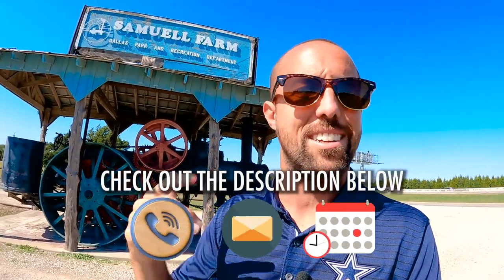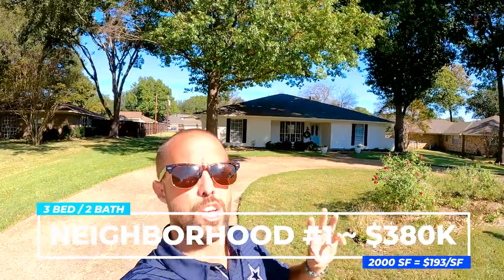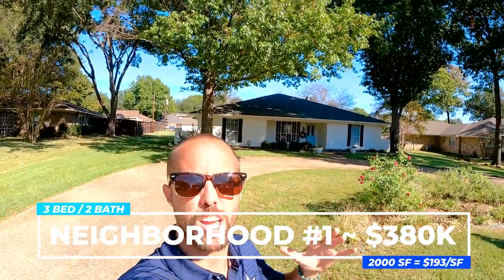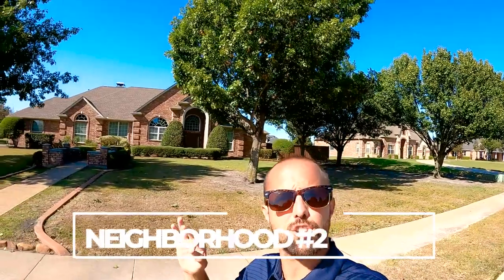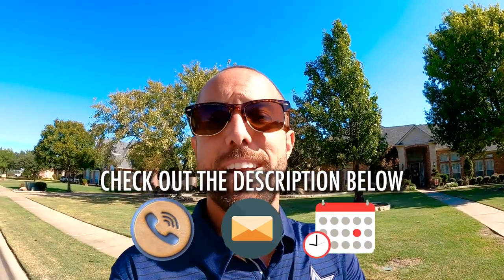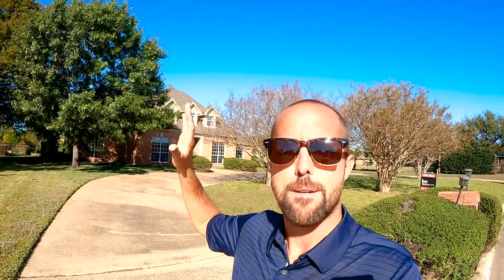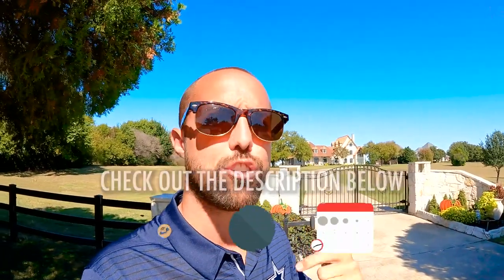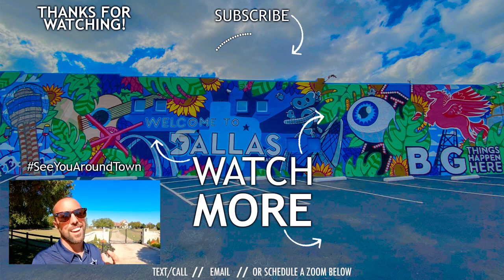Sunnyvale Texas VLOG TOUR | Moving To Best Suburbs In Dallas Texas | Living in Sunnyvale TX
Sunnyvale truly is a great suburb for many reasons... Today we'll show you around some of popular things to do in Sunnyvale, as well as take a stroll through some neighborhoods at some different price points so you can see what you can get for your budget in Sunnyvale Texas.
If you have any questions about making a move to Sunnyvale or any other surrounding suburbs, be sure to reach out!

🚨 ATTENTION REAL ESTATE AGENTS! 🚨
Want help growing your channel? You get all of our training for FREE when you partner with us.

Welcome! If you are looking for the most thorough, deep dive in to all things Dallas TX... this is the channel that helps you do that!
My name is Jimmy Webb Jr, I'm a local real estate agent (born and raised here!) and we get calls and emails every single day from people just like you who are ready to make a move and we absolutely love it! So if you're thinking about buying or selling in Dallas then give us a call, shoot us a text, send us an email or jump on our calendar if you want to jump on a zoom with us and we've got your back when making a smooth move in Dallas Texas!

Thinking about moving to Dallas Texas? Are you already living in Dallas TX and looking into moving? Wondering where to live in Dallas and curious what are the best neighborhoods in Dallas? The good news is we do all sorts of videos answering all of these questions for you! We vlog every suburb in Dallas, we walk you through a map tour of each neighborhood, talk about the pros and cons of living in each Dallas neighborhood. We even do comparisons between Dallas and Fort Worth, Austin, Houston, Atlanta, Chicago New York, Florida, California... basically we talk about everything you need to know about Dallas Texas.

// CHAPTERS
0:00 Intro
8:03 House #1
15:07 Attraction
15:39 House #2
22:11 New Construction
24:14 House #4
28:35 Top Listing